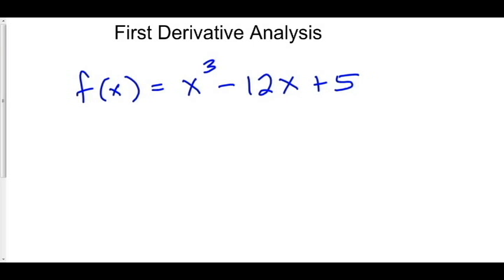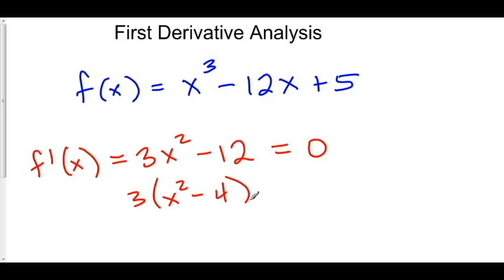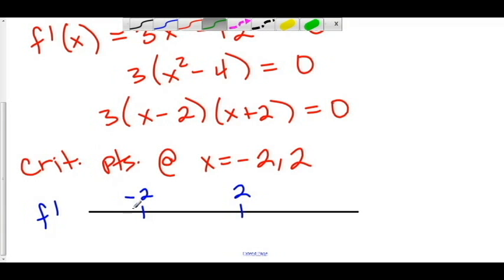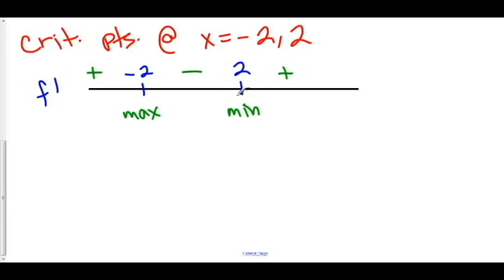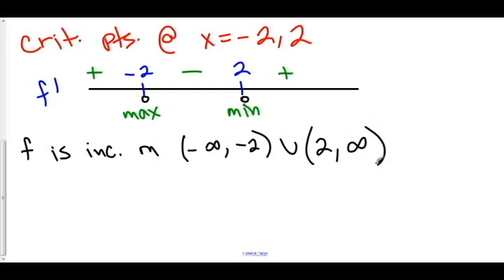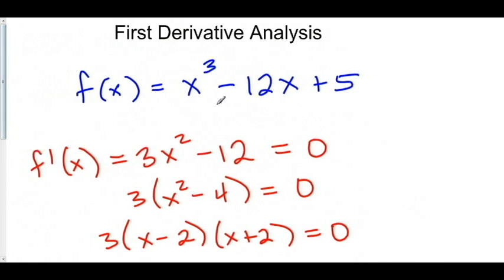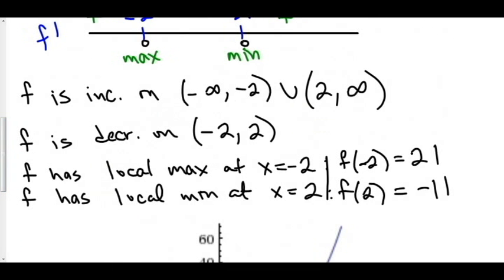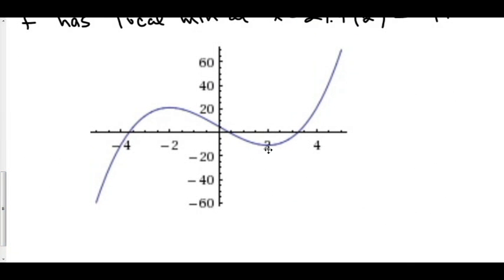First Derivative Analysis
3 First Derivative Analysis 0